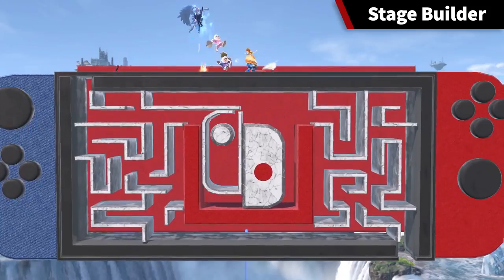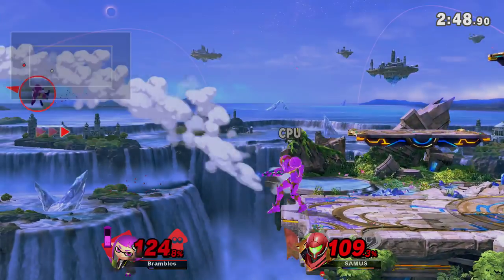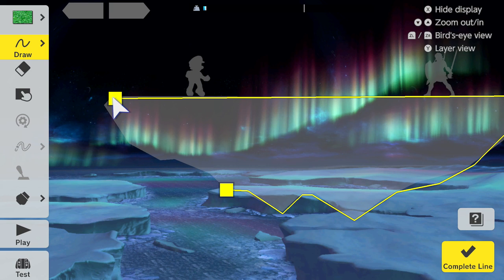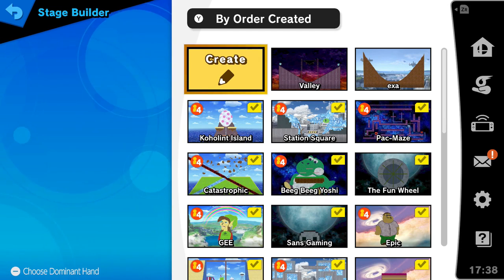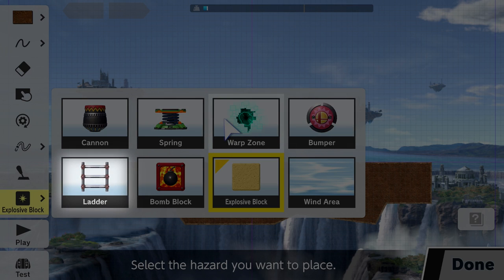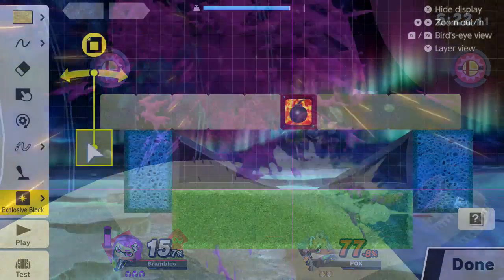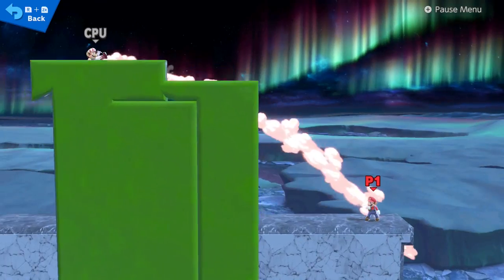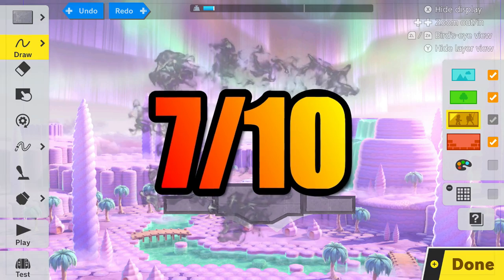How Good is Ultimate's Stage Builder? - Design Analysis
Hey, y'all! With the release of Ultimate 3.0, I decided to analyze the stage builder in-depth and give my opinions on how accessible, enjoyable, and well-designed it is! On top of this, I'll be comparing it to the other versions of stage builder and determining which one I think tops them all! Enjoy!

Follow me on Google+ and Twitter!

I do not own these games that I show on Youtube.